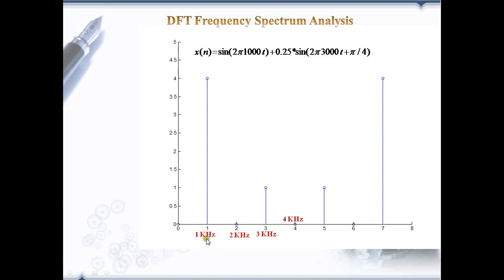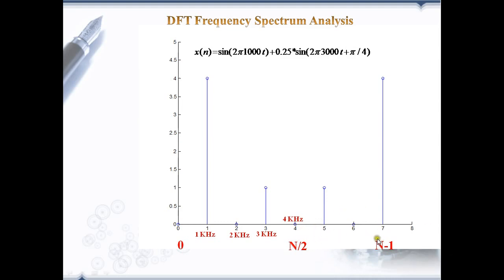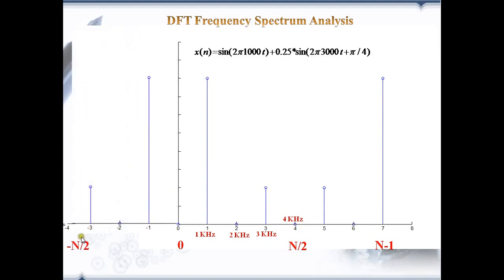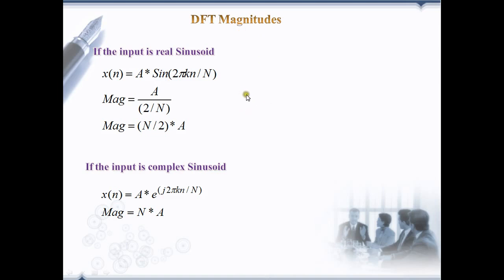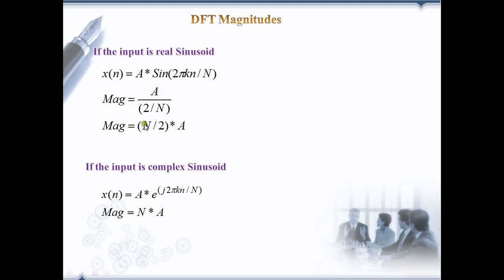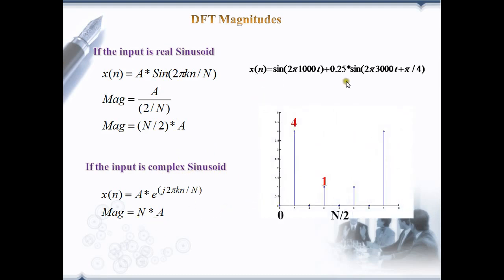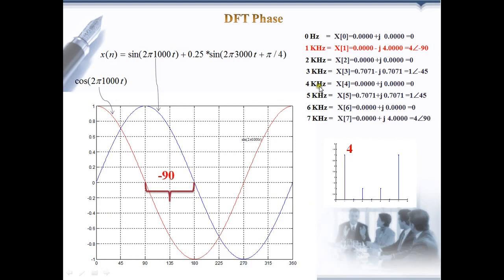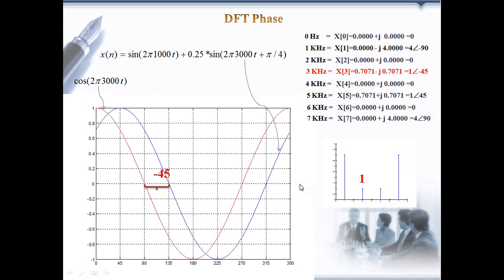Fourier Transform Part 8: Frequency, Amplitude and Phase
In this  episode significance of negative frequency , why the amplitude at the output of the DFT is magnified and what does phase angle indicate , is explained.